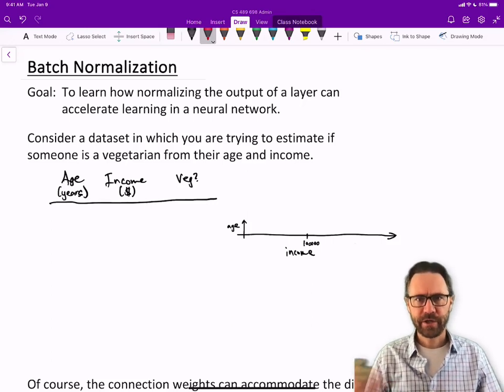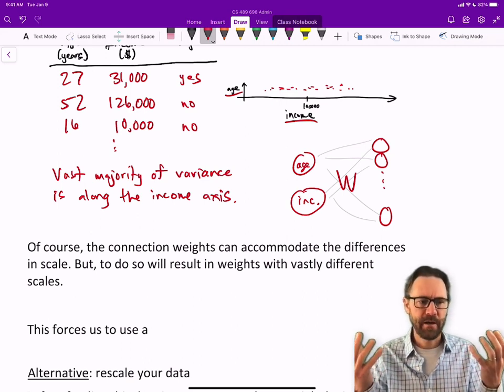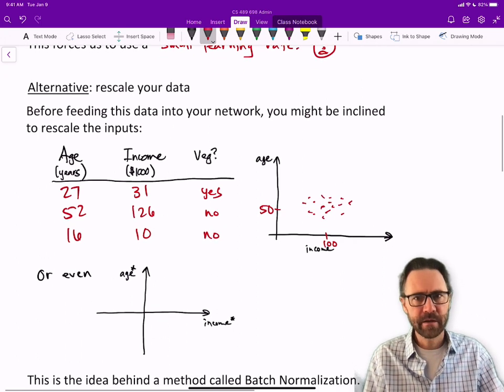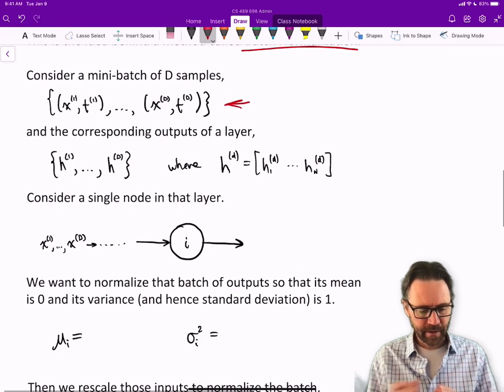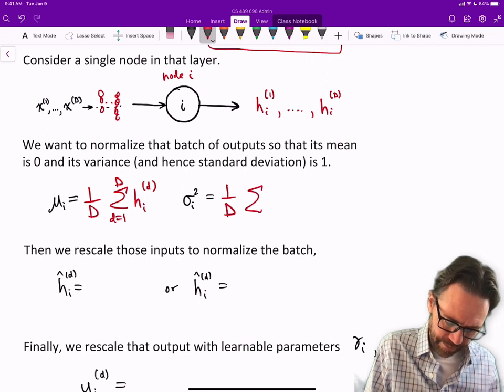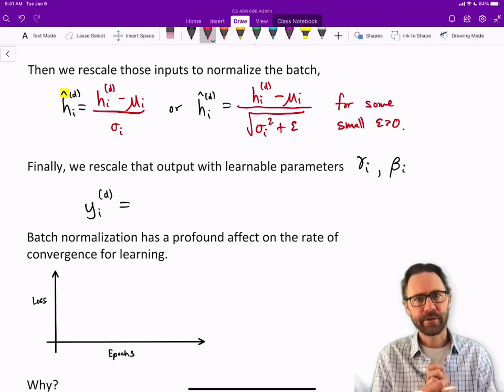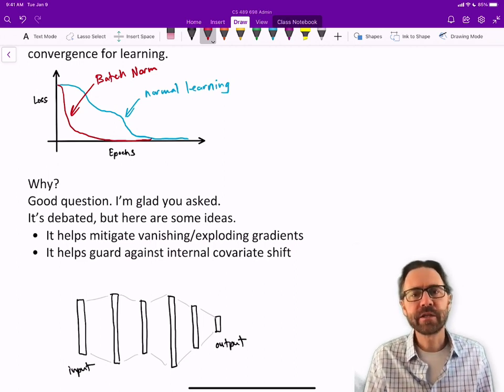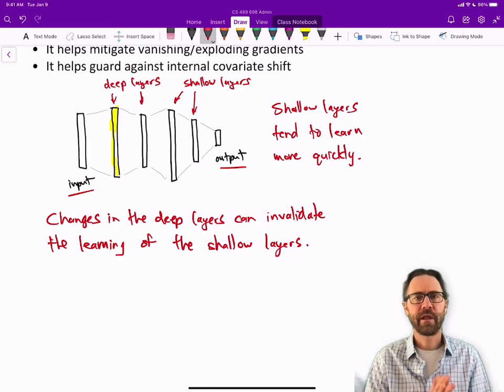Batch Normalization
Prof. Orchard describes batch normalization, what it is, and why it's useful.
00:00 Introduction
00:17 Motivating Example
03:58 Rescaling
06:14 Joke Break
14:10 Why does it work?